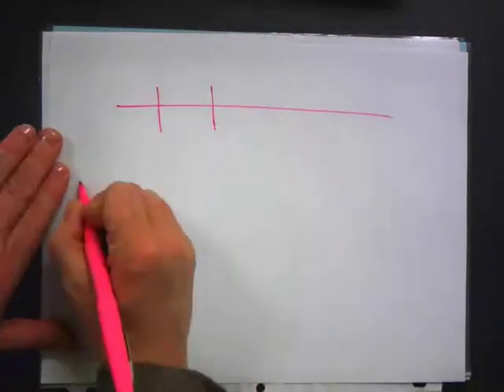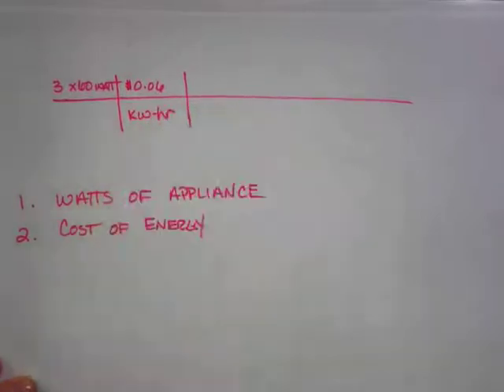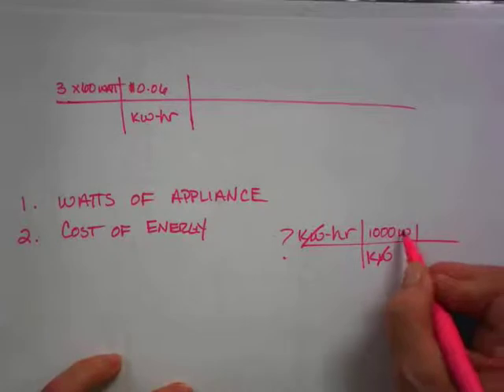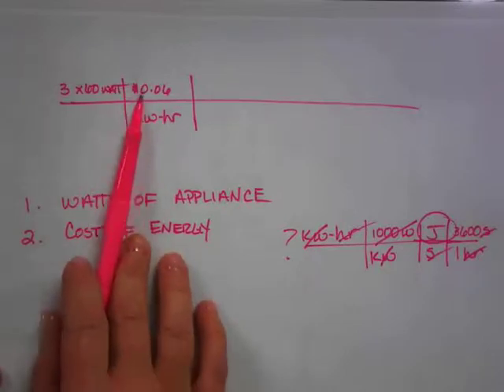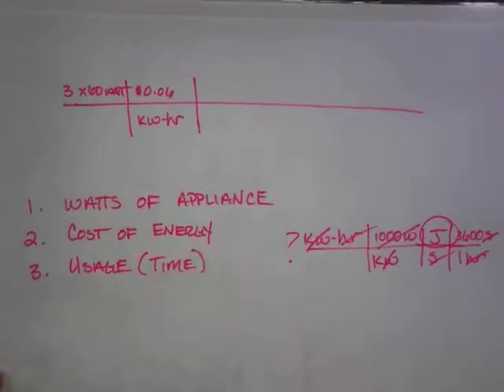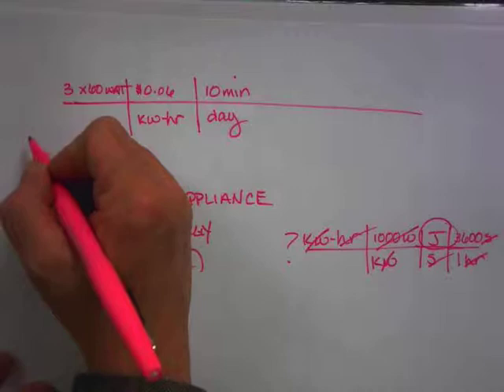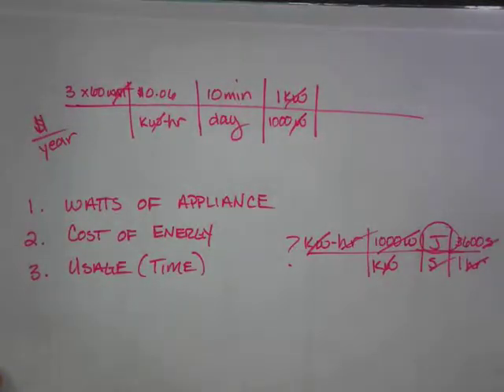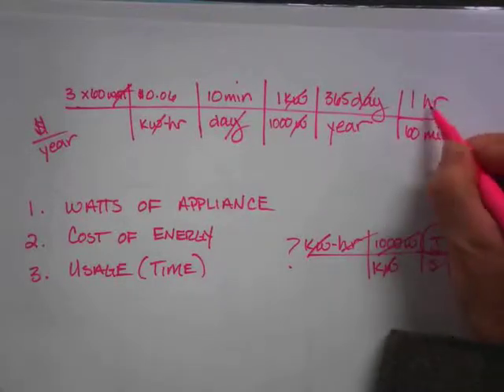2014 Apr 25 08 44 54